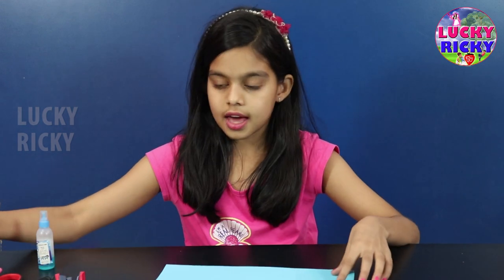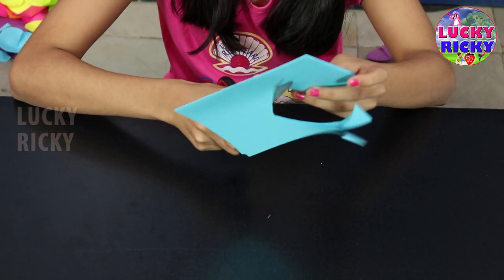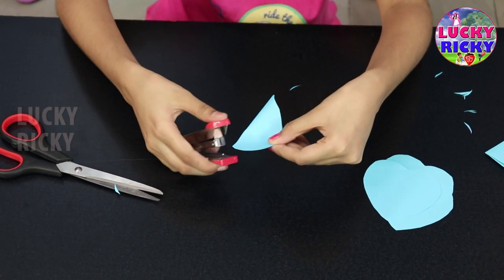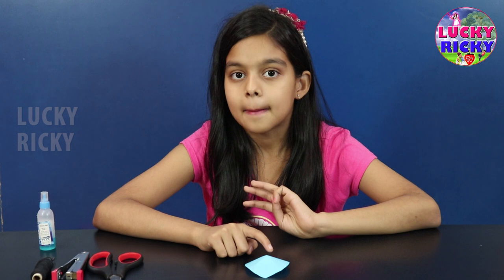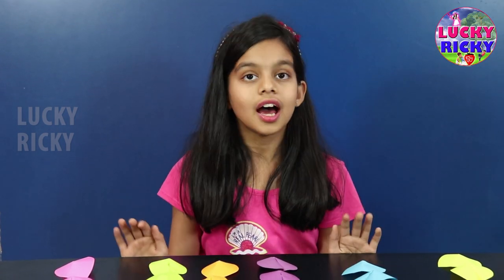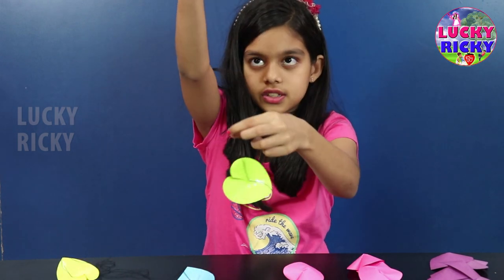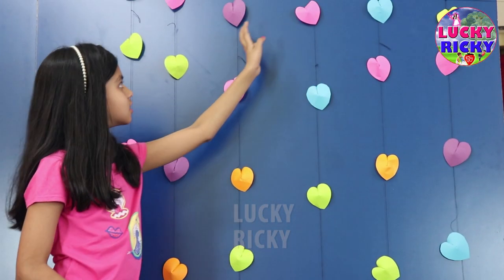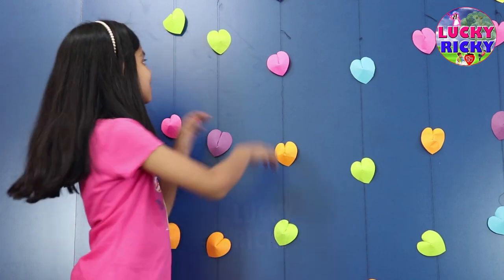Wall decoration with heart shapred 3D colour papers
Lucky shows simple steps for wall decoration with 3D effect